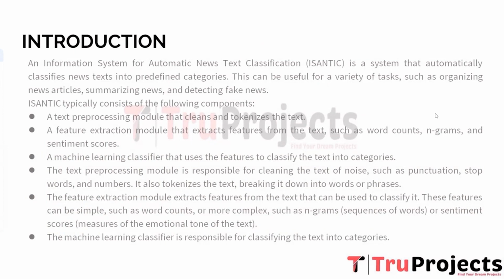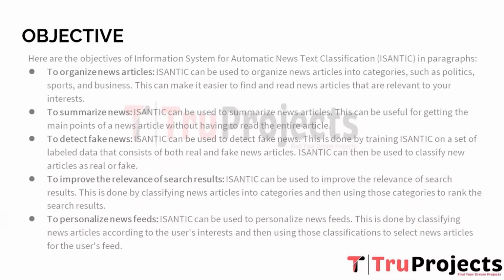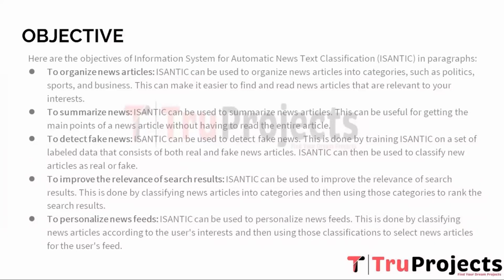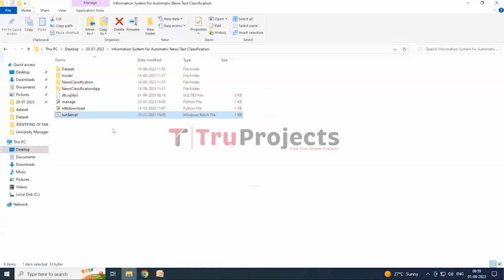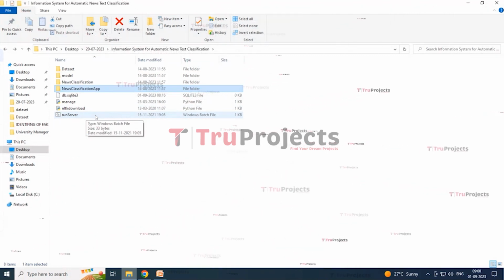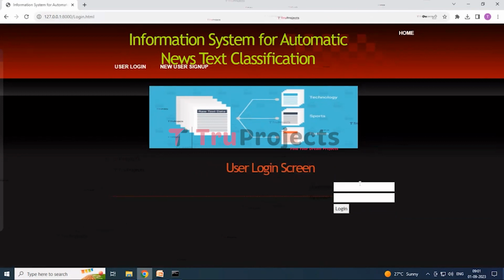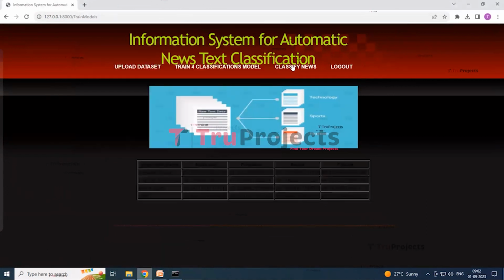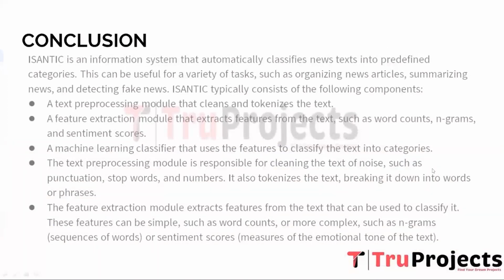Information System for Automatic News Text Classification final year btech major nlp projects